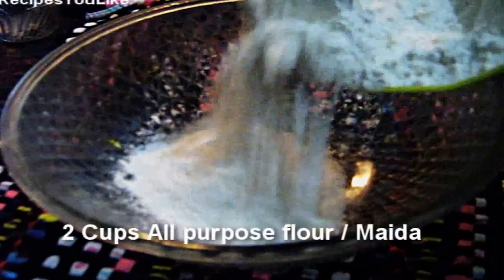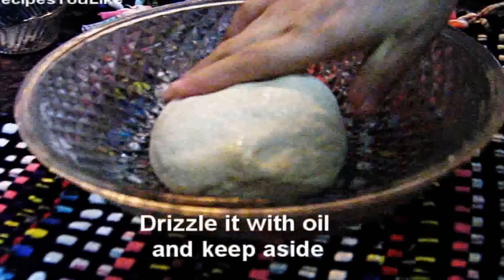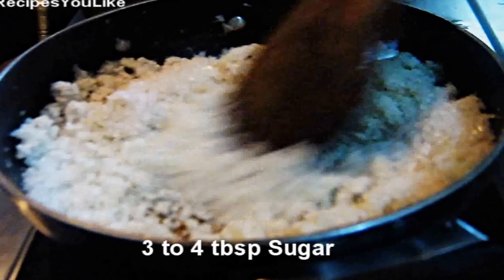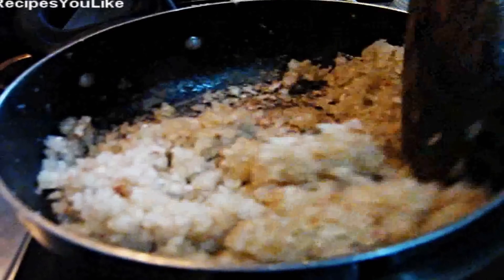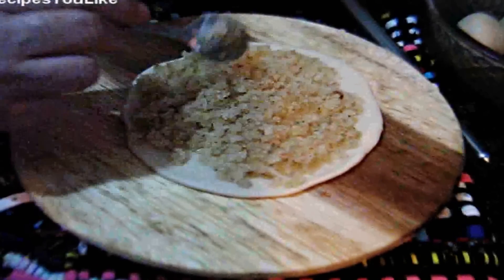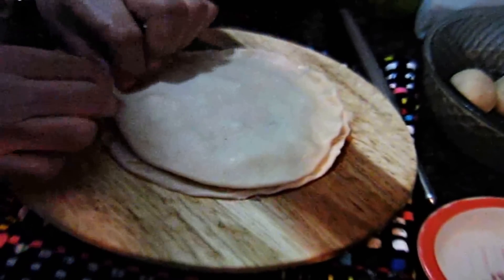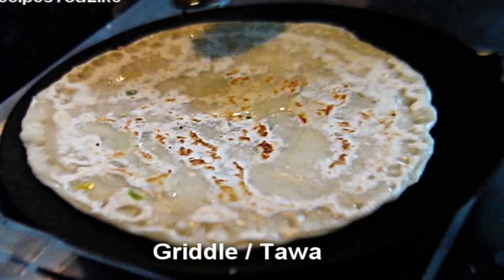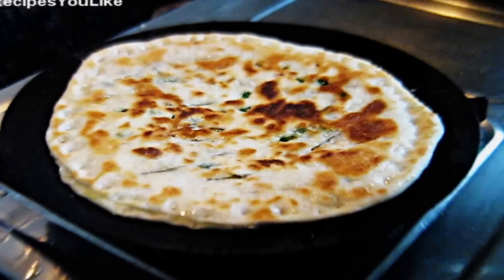Sweet Nariyal Roti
Coconut  Indian Bread (Nariyal Roti )This is like a quick sweet snack or can be your healthy breakfast or you can pack this for your kids lunchbox

OR